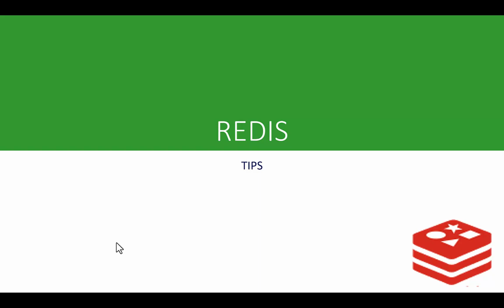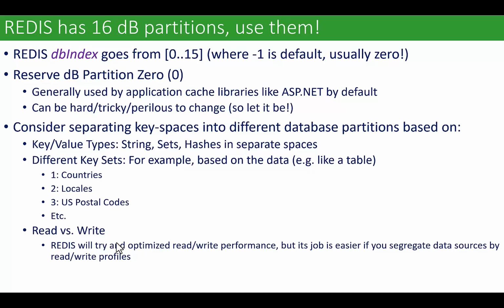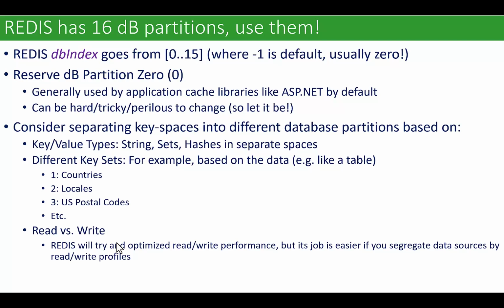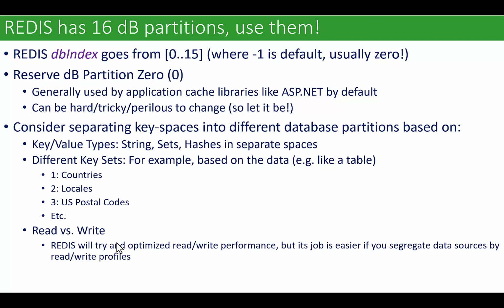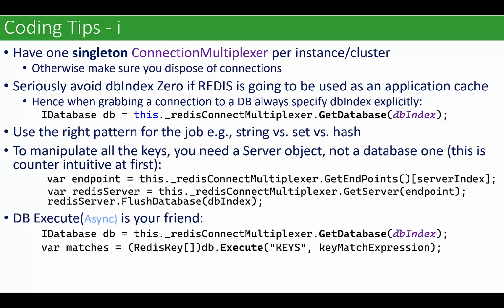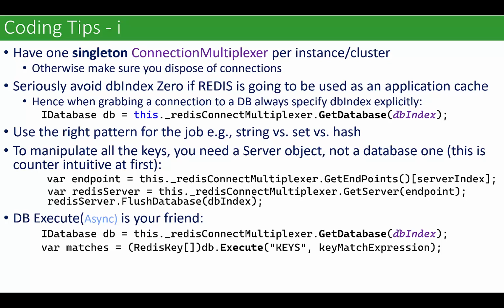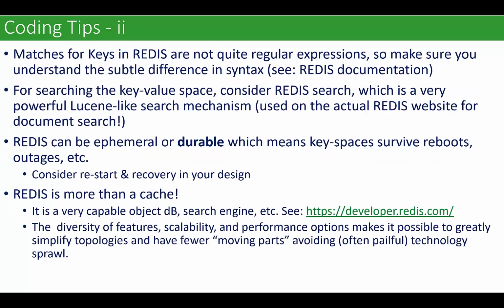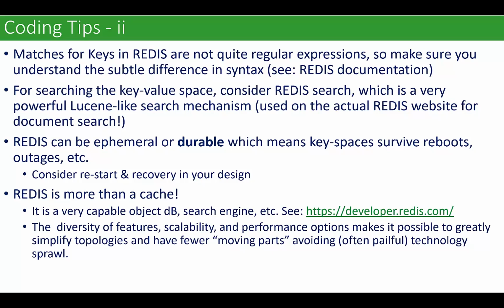Redis-Tips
A few tips for those just getting started w. REDIS
00:00 REDIS
00:05 GitHub Demo
00:18 Do REDIS development in Docker
00:33 REDIS Insights (Desktop)
01:07 REDIS has 16 dB partitions, use them!
06:36 Coding Tips - i
10:37 Coding Tips - ii
14:11 About Me